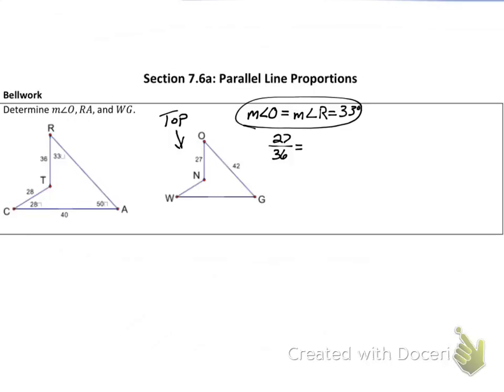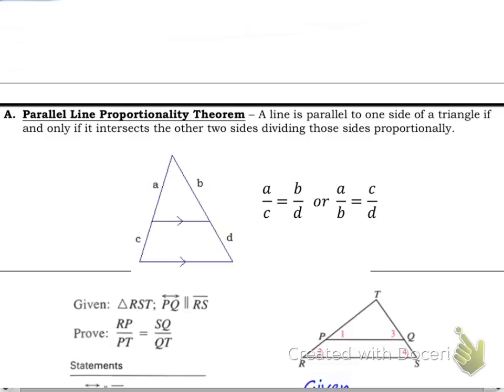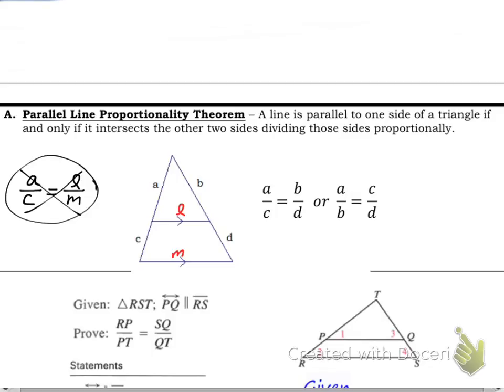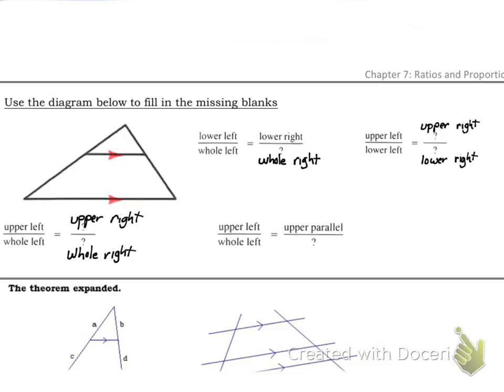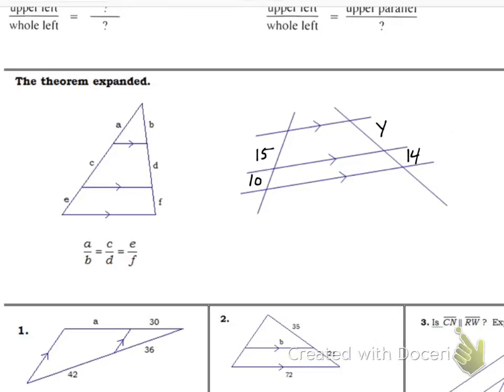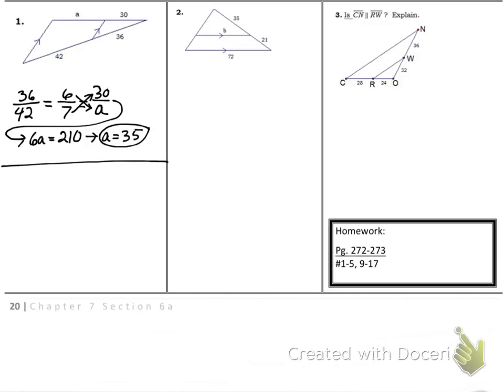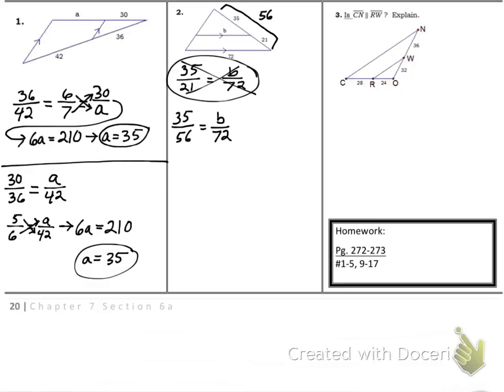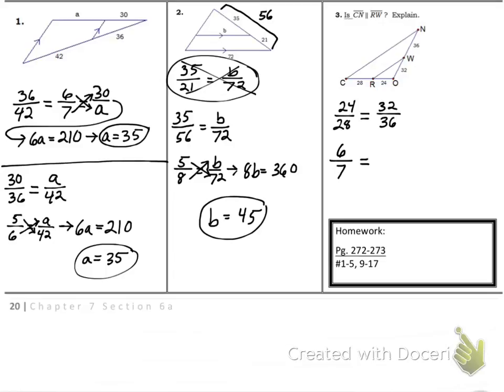Geo 7.6a (1/27)